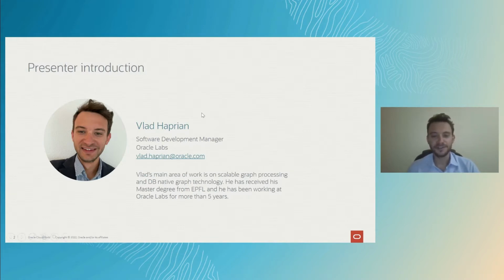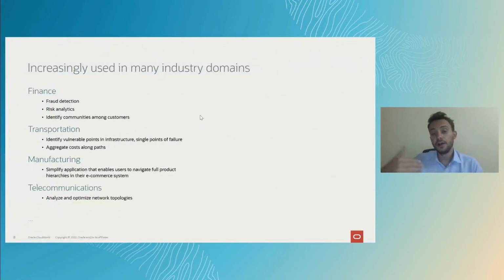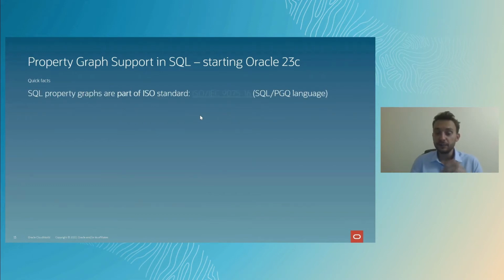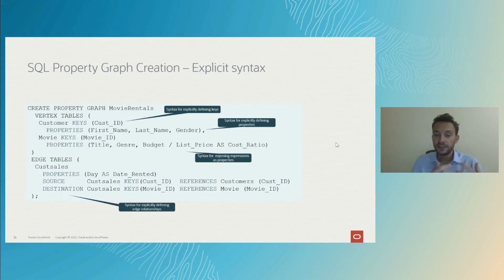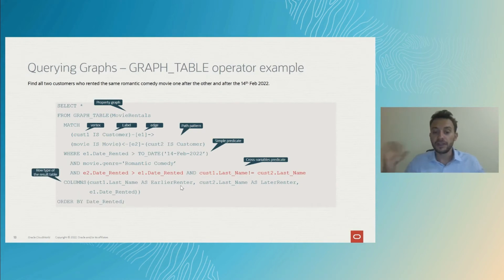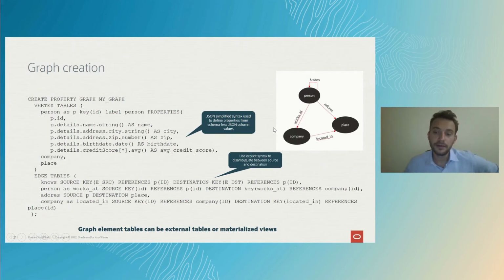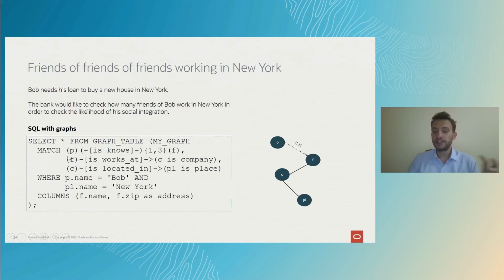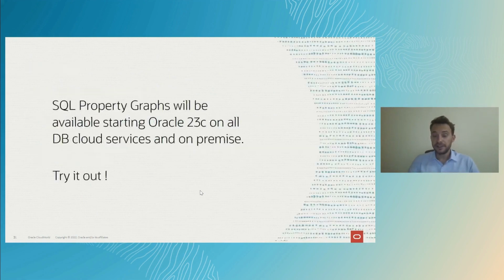When property graphs join SQL | CloudWorld 2022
Graphs make it intuitive to leverage latent information stored in relationships of our data. With the new SQL/PGQ extension of SQL, developers can create and query property graphs in SQL using the SQL tool of their choice. These new SQL enhancements enable developers to easily solve problems that explore reachability and connectivity in data, without using specialized tools. We provide code examples demonstrating how easily you can create graphs from relational tables—and query them—all using SQL in Oracle Autonomous Database.

Watch Vlad Haprian of Oracle discuss creating graphs from relational tables using SQL at CloudWorld 2022.